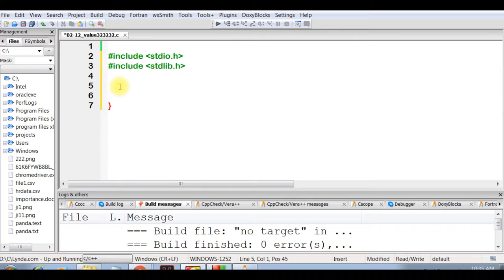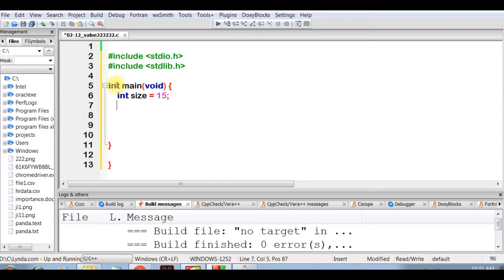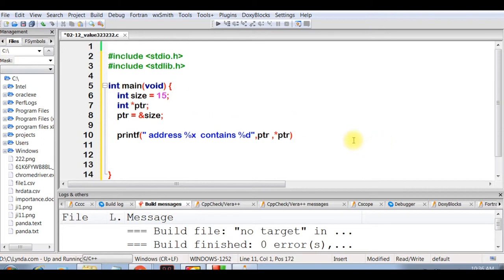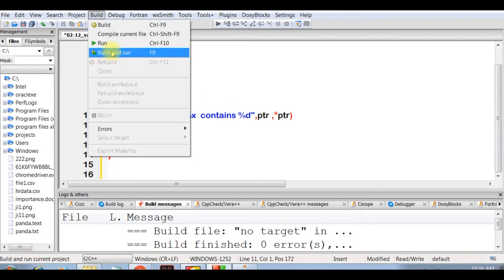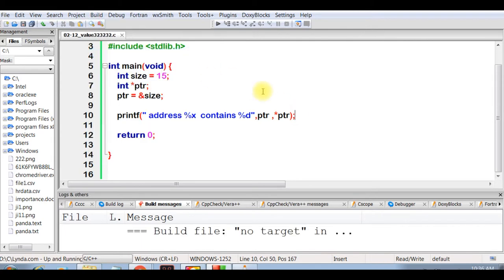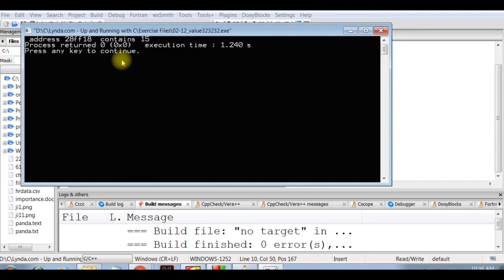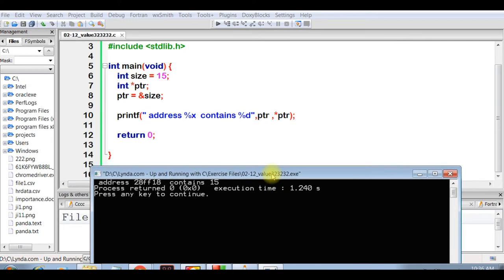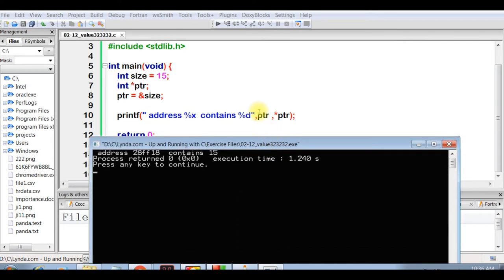2 minute programming in c | Pointer Concept | using pointers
Learn Important concepts in 2 Min .

Pointers in C language is a variable that stores/points the address of another variable. A Pointer in C is used to allocate memory dynamically i.e. at run time. The pointer variable might be belonging to any of the data type such as int, float, char, double, short etc.